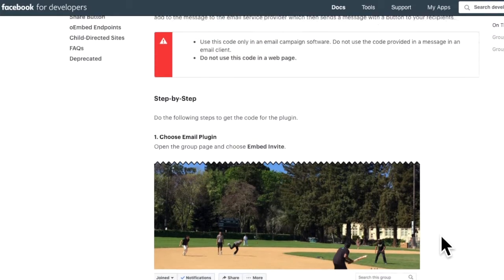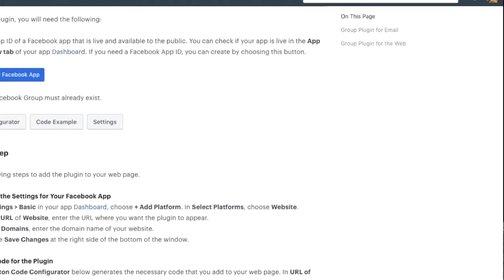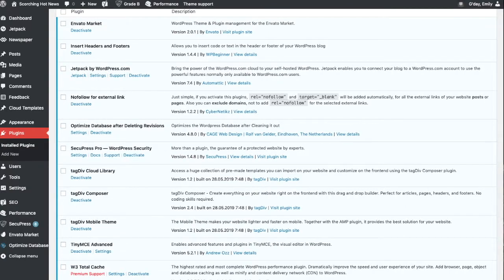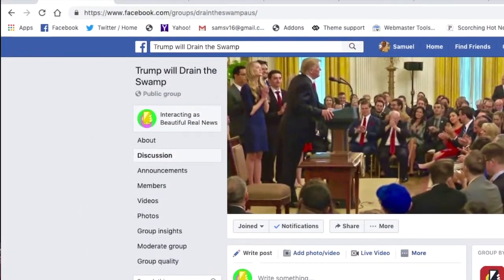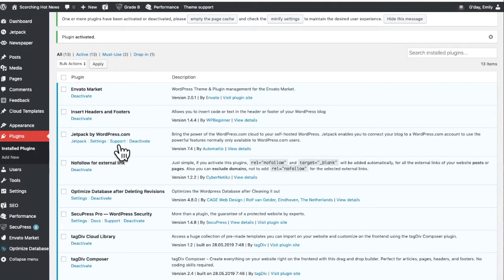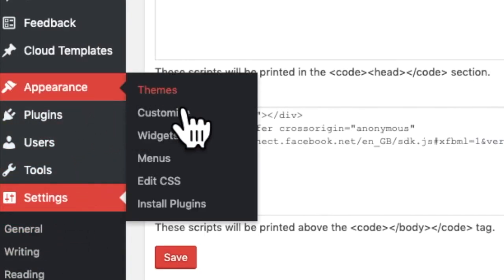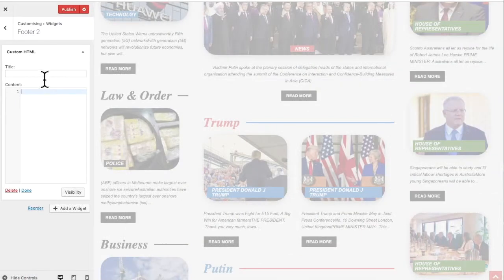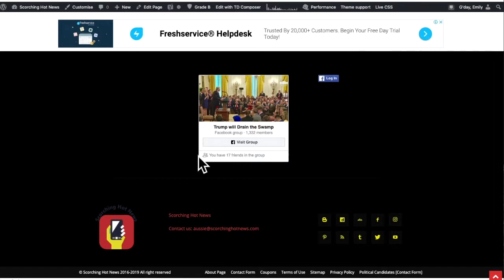facebook Groups Plugin Implementation onto Wordpress/ Blogger Easy in English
A Step by Step Tutorial on how to add a Facebook Group to your Wordpress or and any Website, How to Implement Facebook Group Plugin into Wordpress/ Blogger

YES EMBED our Videos, No need to ask